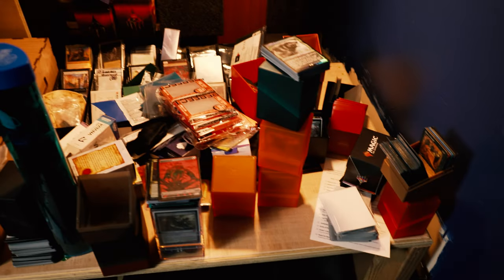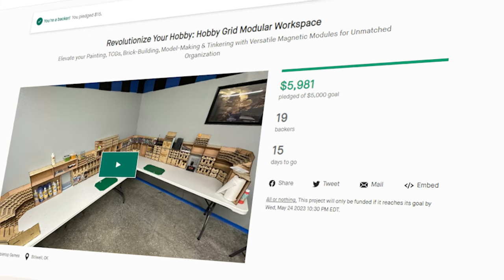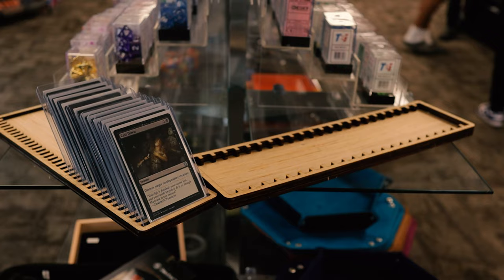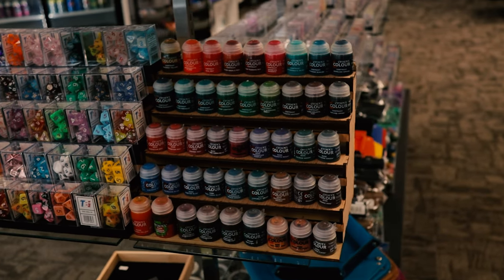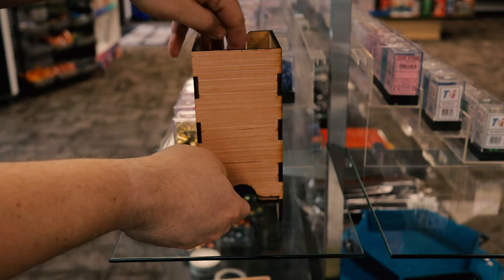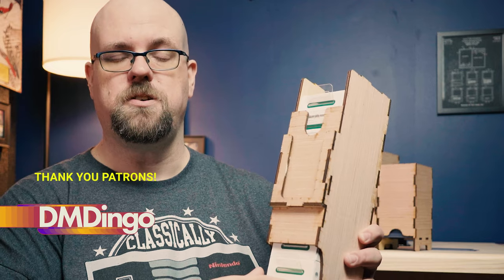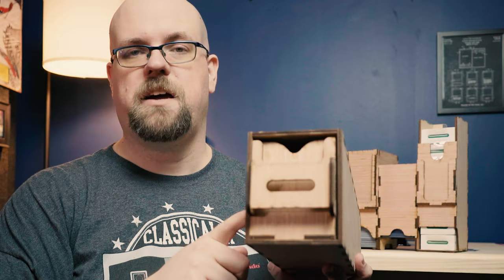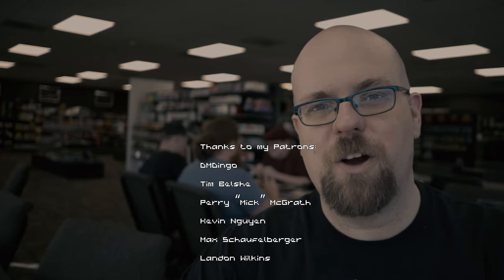A Sleeve Station and a Land Dispenser!? | An FDS Review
I have a TON of GREAT products from MTech Cave, sponsor of this video.  All of these are items are great for individual card collectors AND local game stores.

Special Thanks to The End Games for allowing me to film at their location.